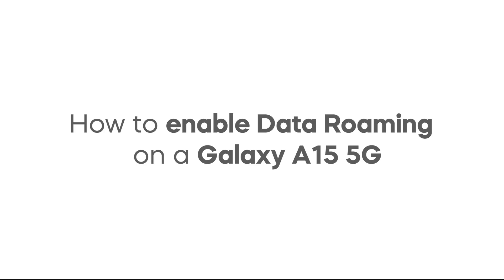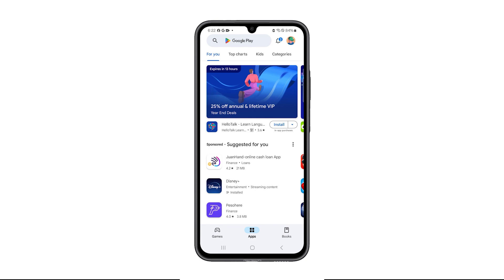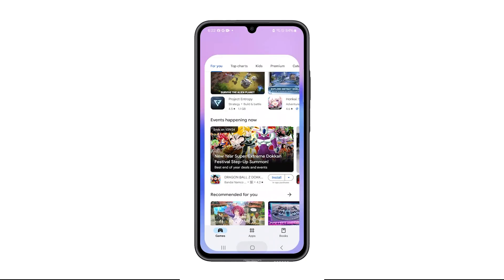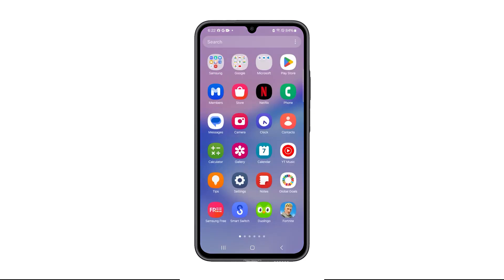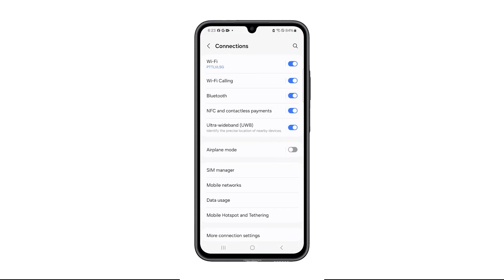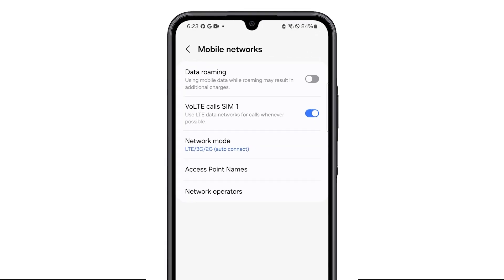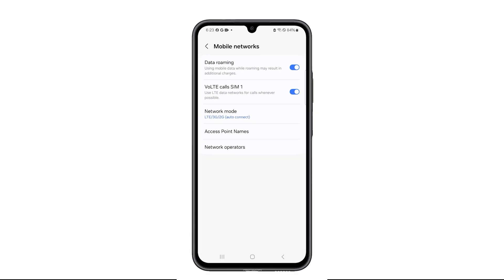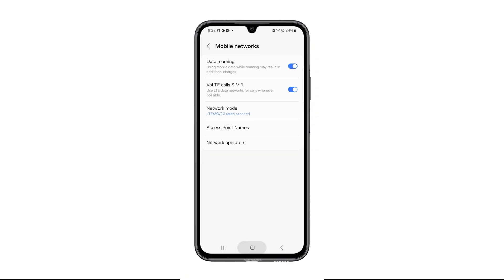[QUICK TIP] Enable Data Roaming on Samsung Galaxy A15 5G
It's like a seamless internet bridge, keeping you accessible to maps, messaging, and online adventures – but remember, roaming can be expensive, so check your plan!